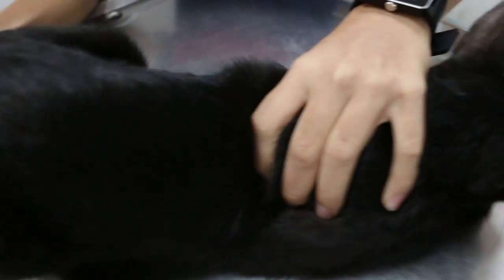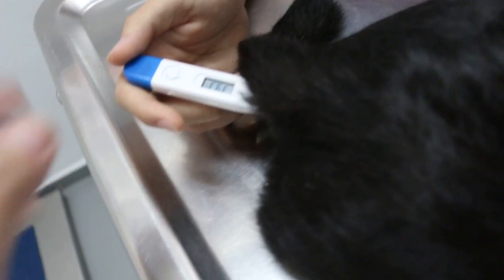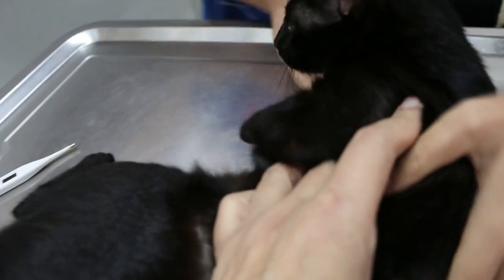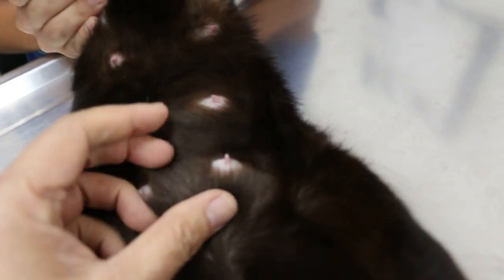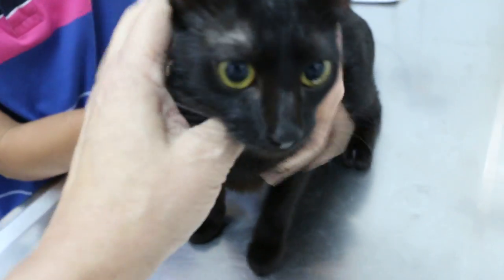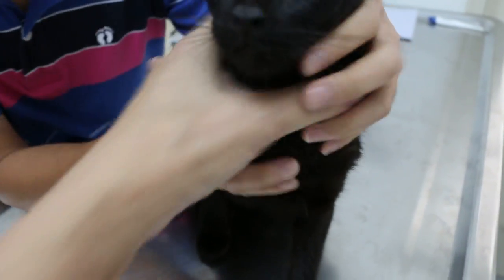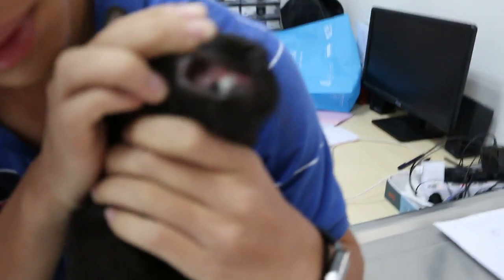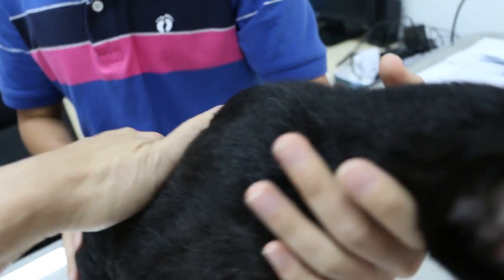A cat is spayed 2 months after birth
6 Aug 2015. A cat has high fever on arrival but the temperature is normal after half an hour rest. This cat had been nursing kittens for the past 2 months and though the owner said no more sucklling, there is milk. The cat is spayed as the owner did not want her to be pregnant again.

The presence of milk showed that a kitten has been suckling.